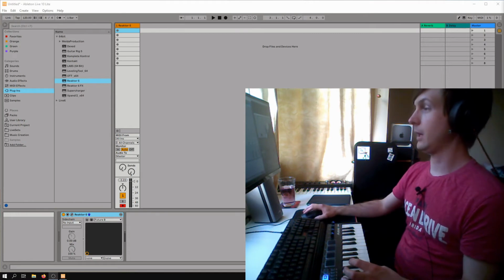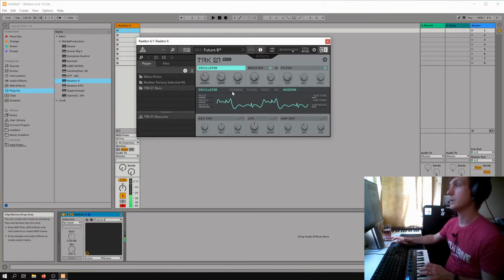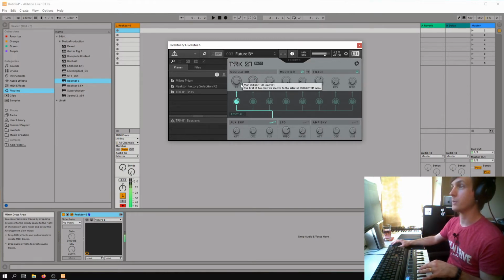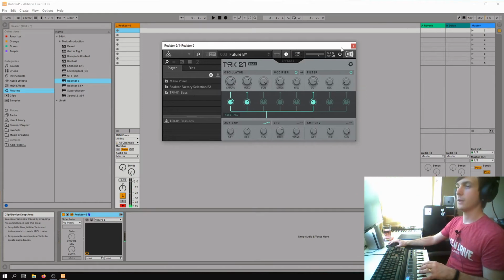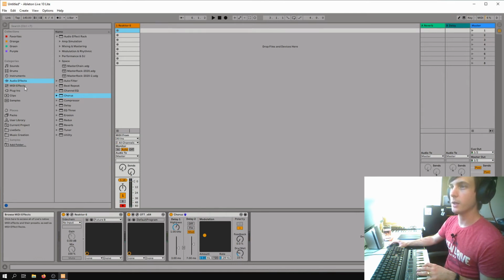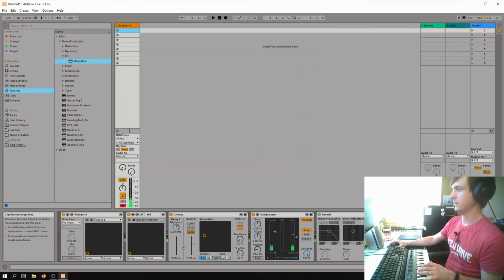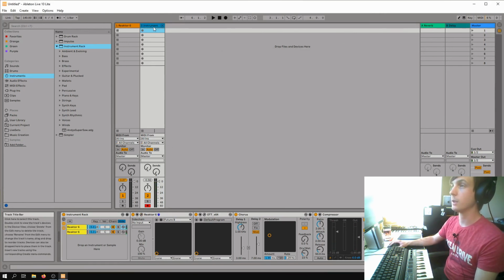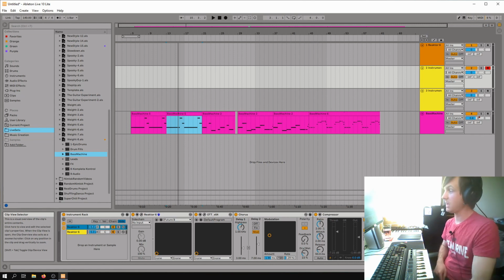How to Make Dubstep Basses for free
Today I will show you my method/s to make growling Dubstep Basses without using the very expensive Massive!